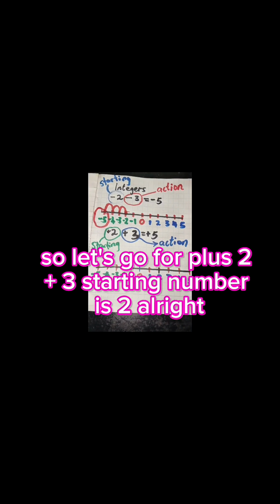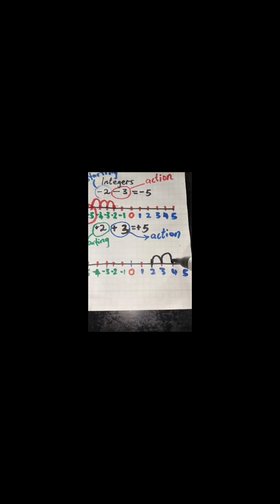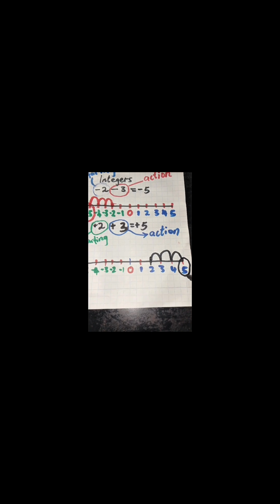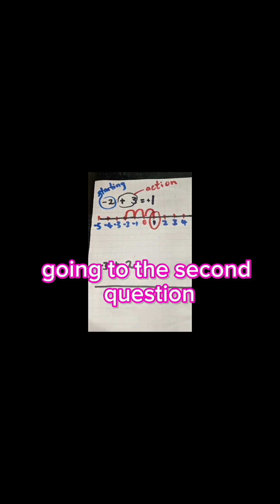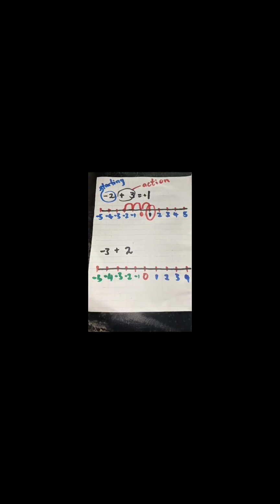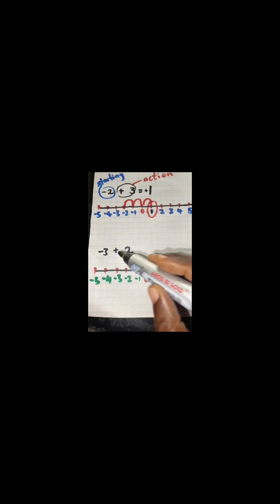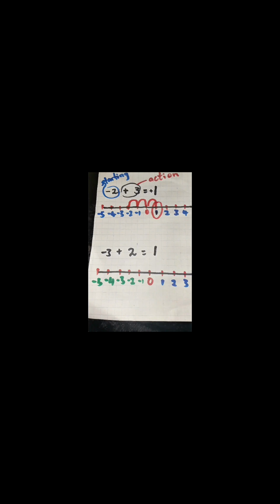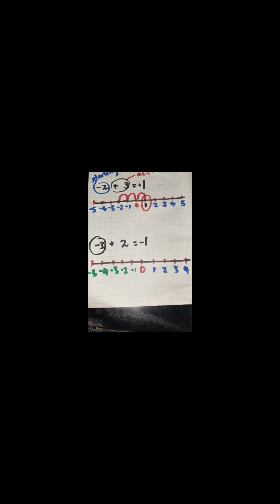Shettima Superheroes math Number line and integers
Shettima Superheroes math
Explaining Number line and integers